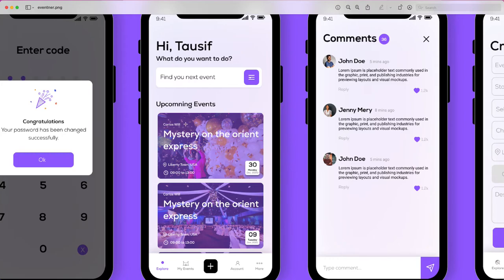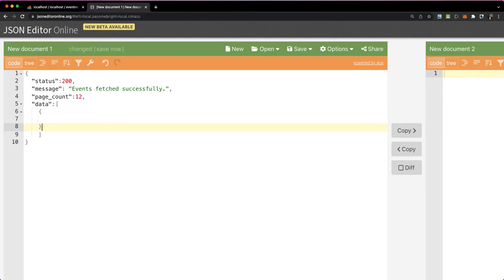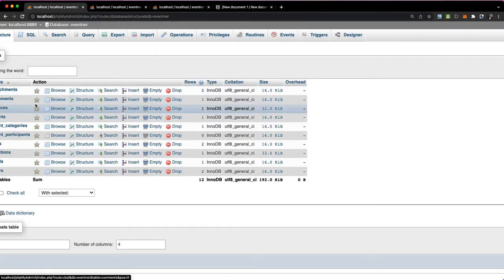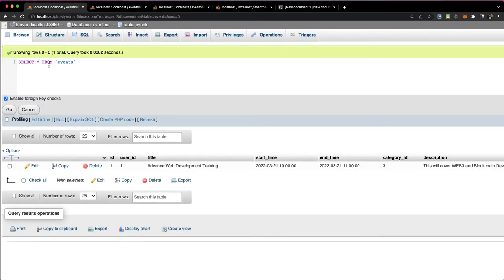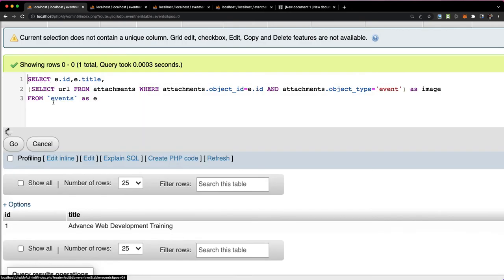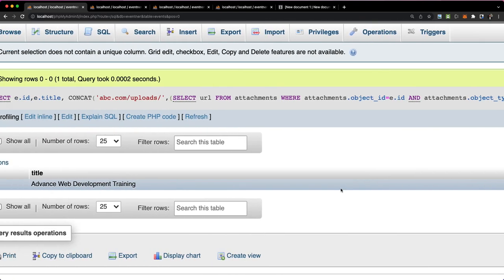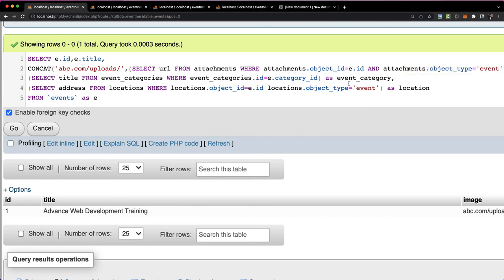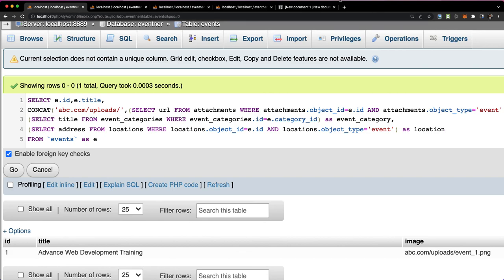MySQL Complete Course - Lecture 12 - Sub Queries | Home JSON | MySQL Complete Project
In this lecture, we have written sub-queries to get events along with location, category, and attachment URL.